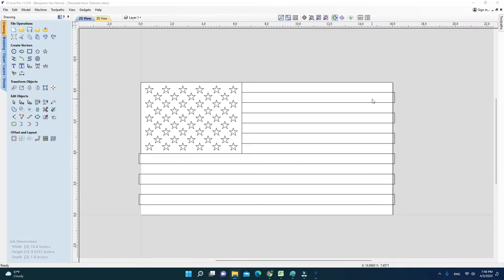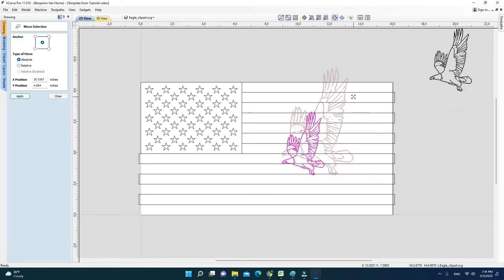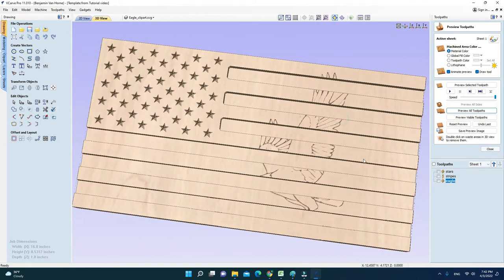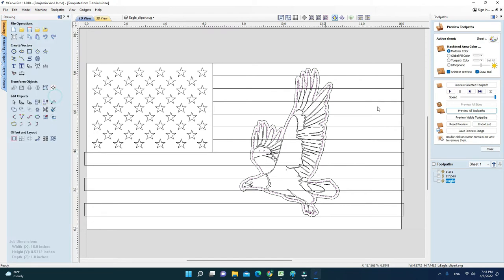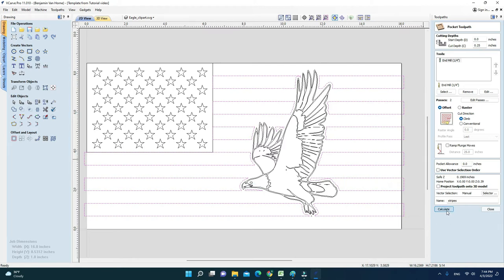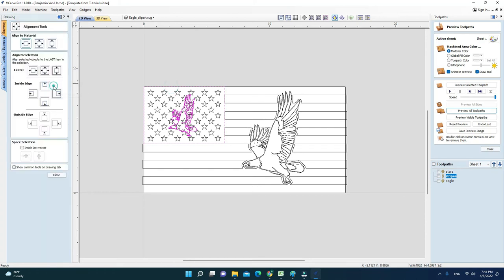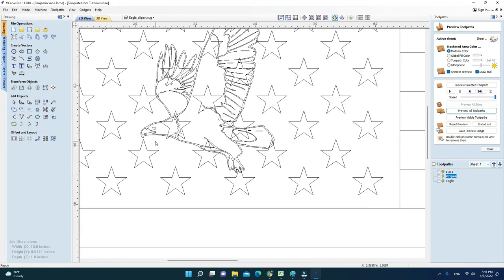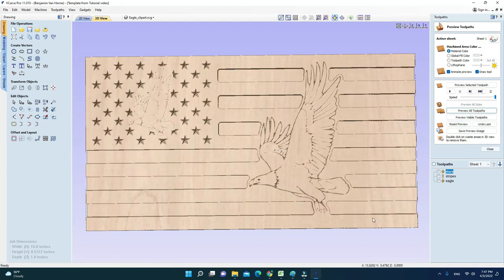How to add a Picture to the flag for a CNC using Vcarve Desktop or Pro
Vcarve tutorial on how to add an object onto an American Flag. This will work with Vcarve desktop or Vcarve Pro.

0:00 Intro
0:25 Drag image into Vcarve and group it
1:32 Save Eagle Vcarve cut in project
2:26 Offset Eagle and delete stripes from behind
4:53 Offset Eagle in star field